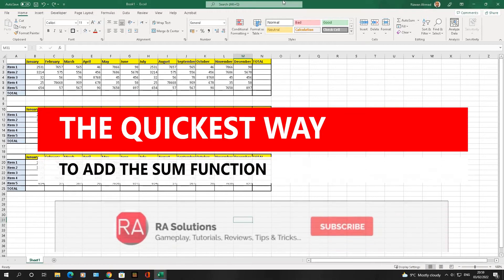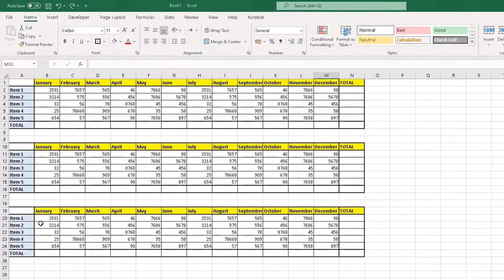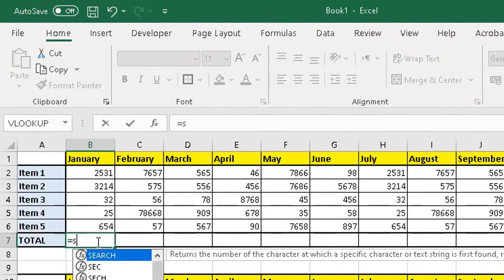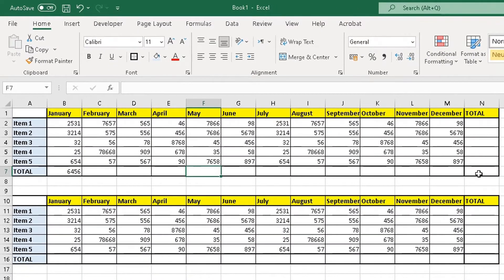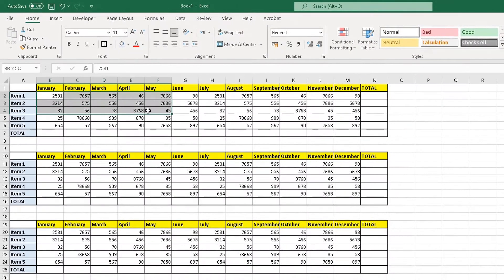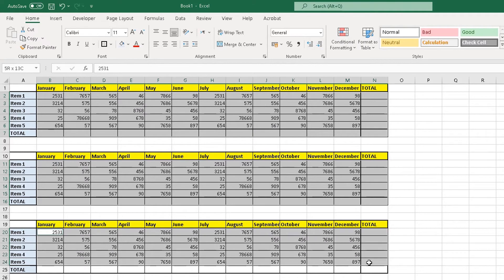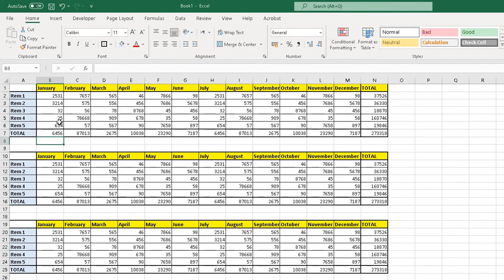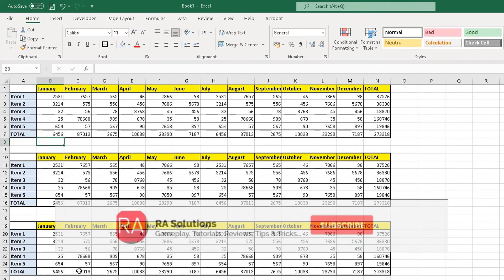Quickly Add The Sum Function With This Shortcut In Microsoft Excel - This Will Save You Hours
In this tutorial, you will be shown how to use this shortcut to add the sum function to three different tables in Microsoft Excel.

This will save you so much time and improve your productivity.